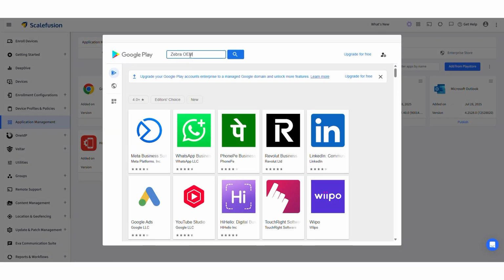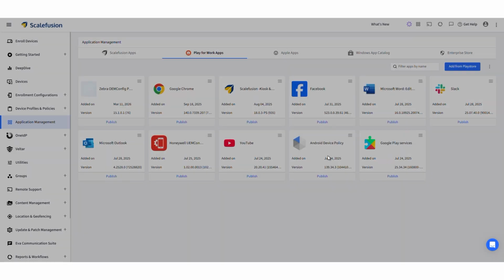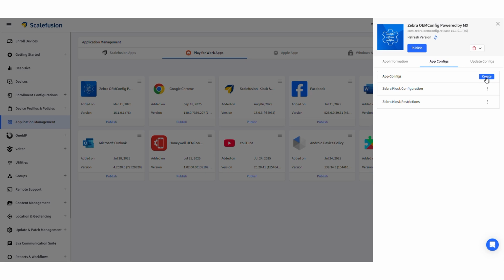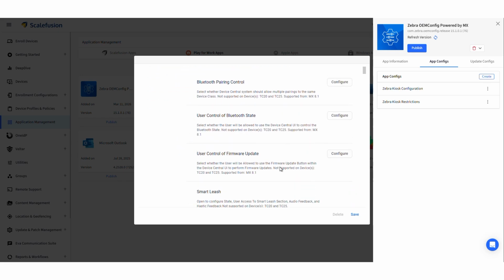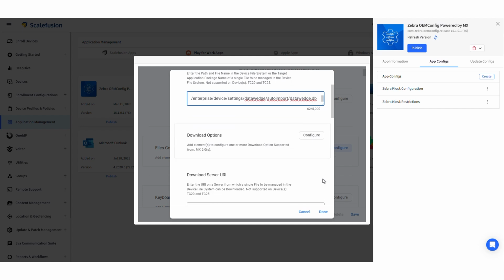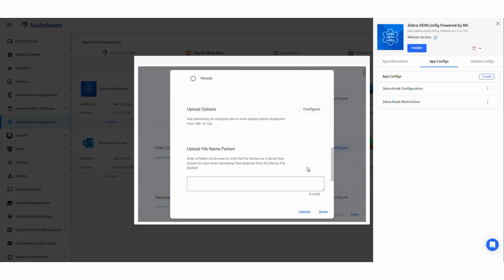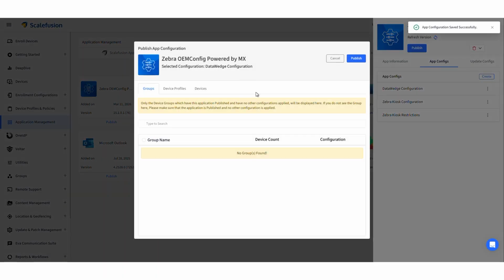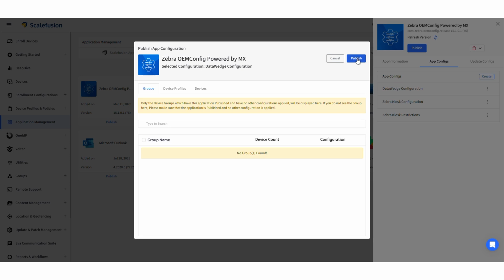How To Configure & Deploy Zebra DataWedge Configurations | Scalefusion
From setup to deployment, Zebra DataWedge simplified.

This video shows how IT teams can configure and deploy Zebra DataWedge settings using Scalefusion and Zebra OEMConfig.

With Scalefusion, you can:
 • Setup Zebra DataWedge from a centralized dashboard
 • Deploy Zebra DataWedge configurations to multiple devices, groups, or profiles
 • Automate file delivery and setup using OEMConfig
 • Ensure consistent scanning configurations across all Zebra devices